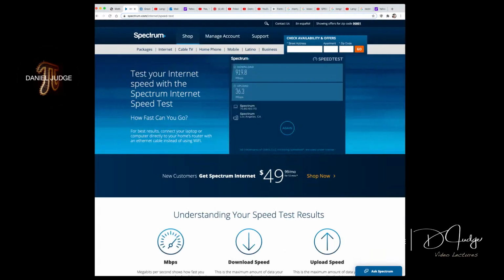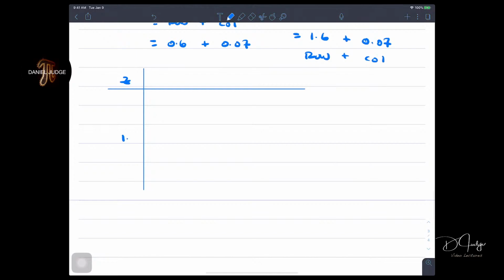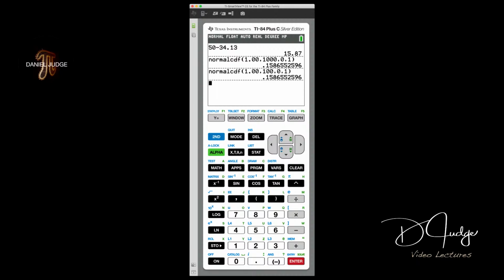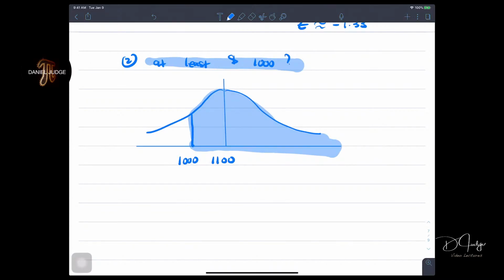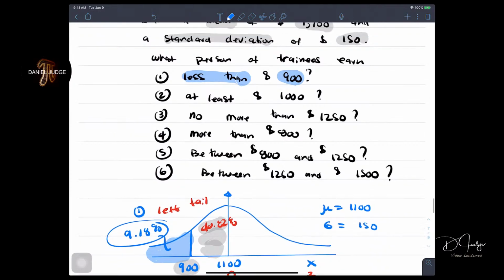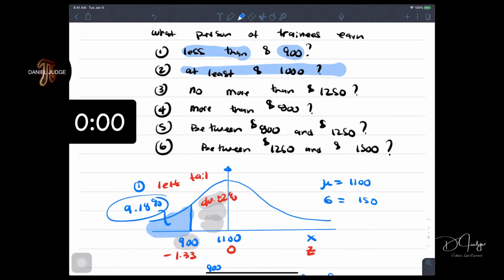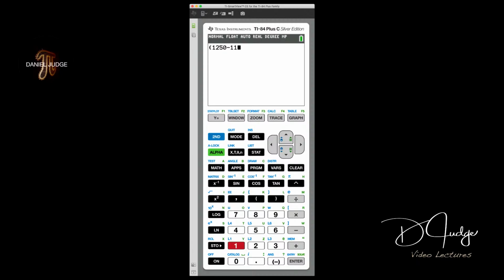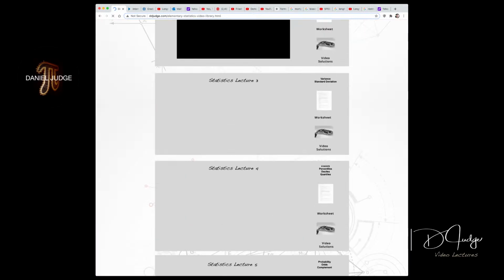Applications of the Normal Probability Distribution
Elementary Statistics lecture on the Normal Probability Distribution.